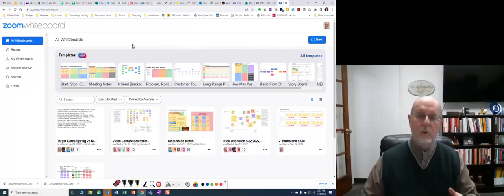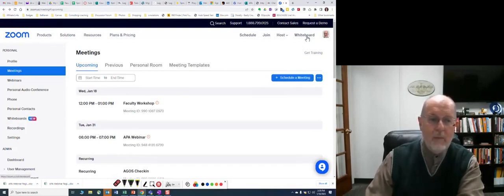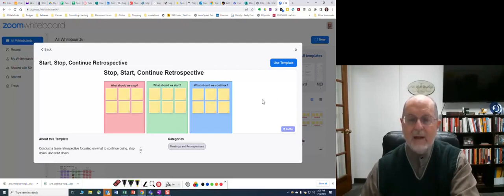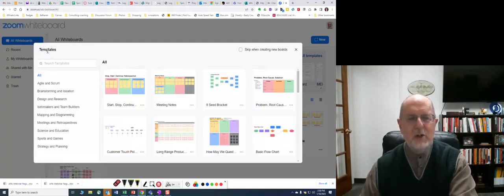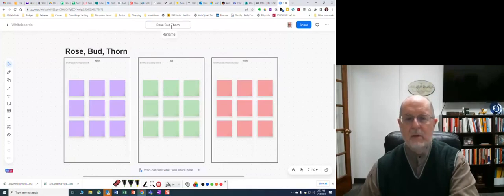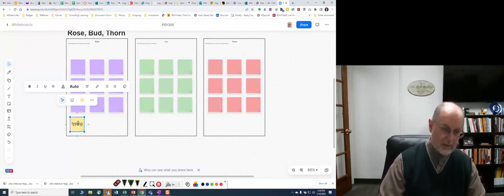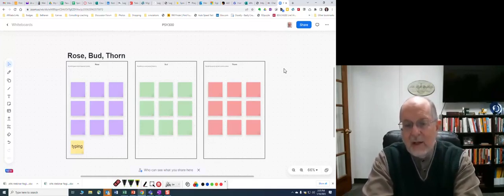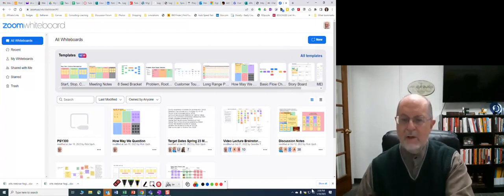New Whiteboard Templates for Zoom - WOW!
This video describes some of the templates available in the new whiteboard for Zoom and how to use them collaboratively for your team or class.  This is an excellent resource.